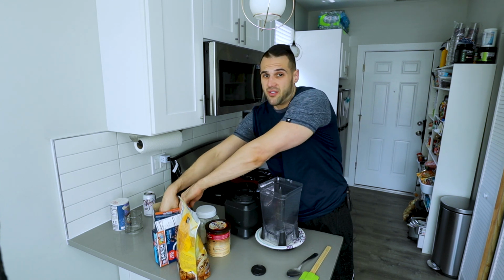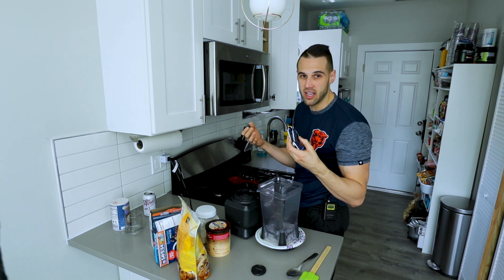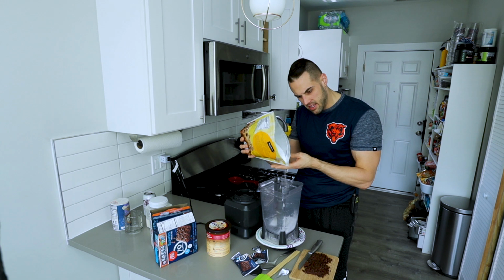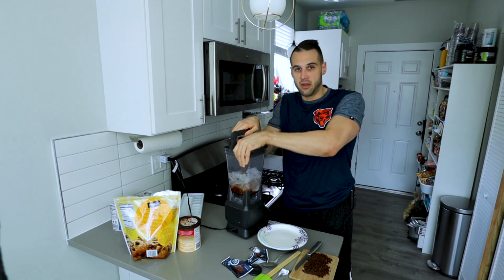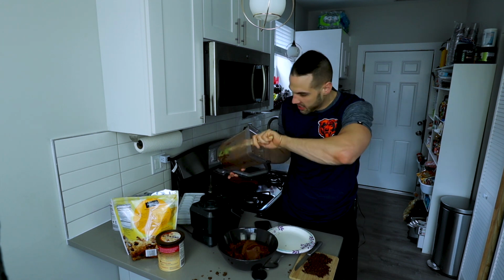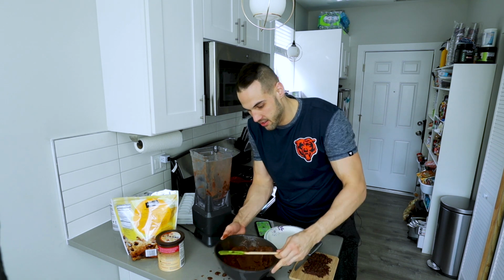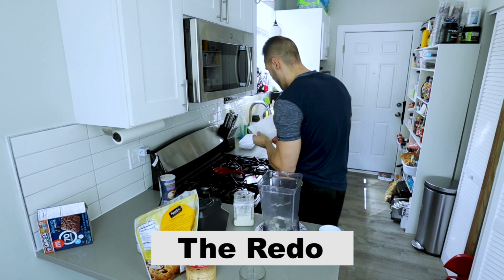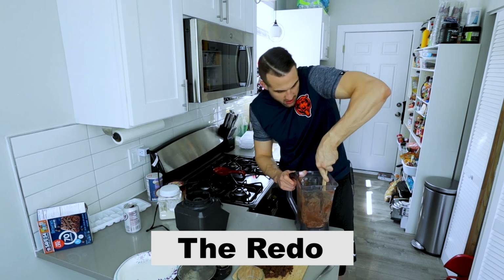Chocolate Fudge Brownie Protein Ice Cream REVIEW I Iron Musket I MAJOR ANNOUNCEMENT!! I Poop or not?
The Iron Musket (@EditorMusket ) gets his second review following the pizza french toast with one of his infamous Ben and Jerry Protein Ice Cream Recipes, specifically the Anabolic Chocolate Fudge Brownie.

Here is Iron Muskets original recipe if you would like to know measurements: